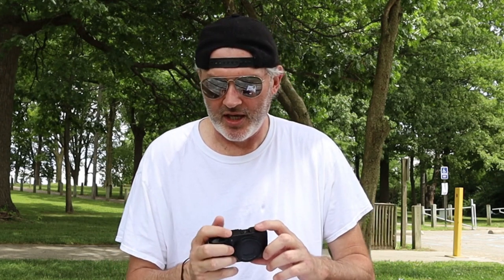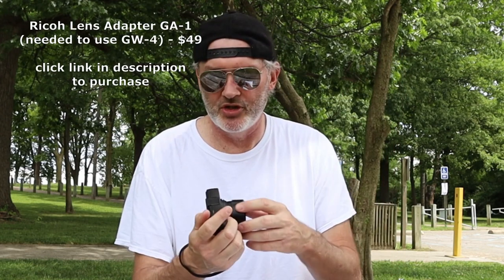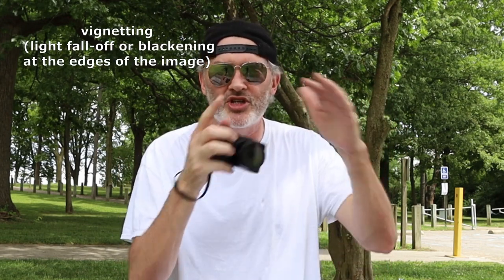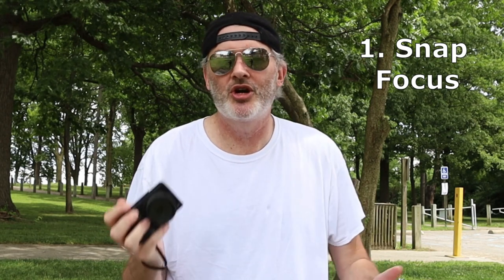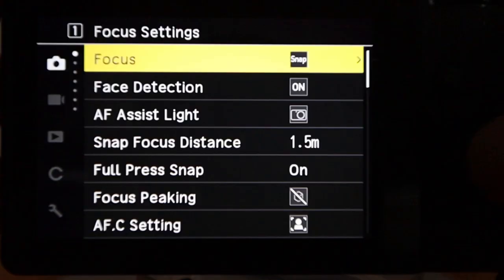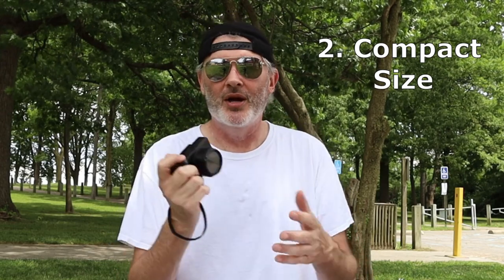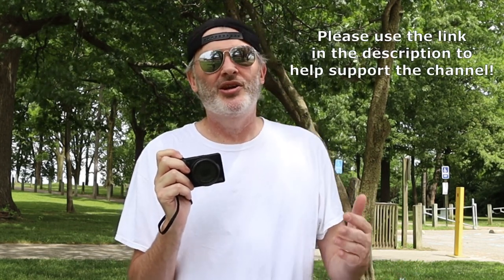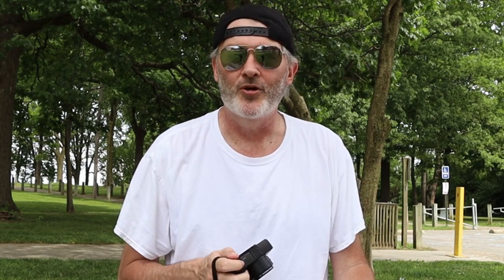Ricoh GR III Review: Five (Plus) Reasons I Love The Ricoh GR III and Snap Focus Explained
In this video I spend way too much time talking about the many reasons I love my Ricoh GR III, and why I would buy this camera again in 2020! Snap Focus mode for the Ricoh GR III is also discussed and explained.

I've owned the Ricoh GR III for three months and have had the opportunity to use it in many different situations from landscapes, long-exposures and, what it's made for, street photography.

The Ricoh GR III is one of the best cameras available in 2020 for street photography. I discuss how the features offered by the Ricoh GR III are incorporated into my street photography, including tips, techniques and tricks to get some great results from this compact, but powerful camera.

Your comments, questions, suggestions and LIKES are very appreciated!

Listen to The Stealth Photographer Podcast every Tuesday
The Stealth Photographer Coffee Mug:
Equipment used in this video:
PCTC Windscreen 2-pk for GoPro 7 Black